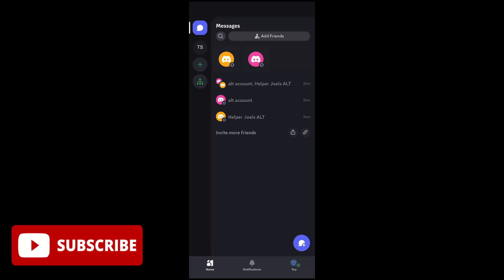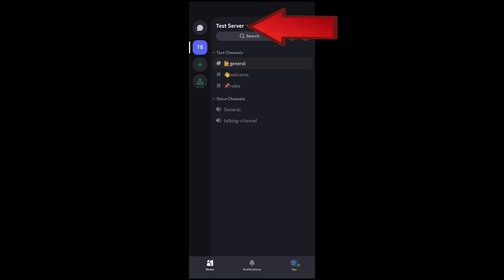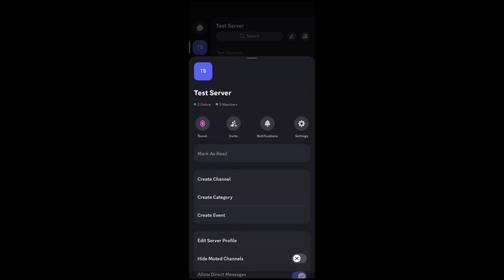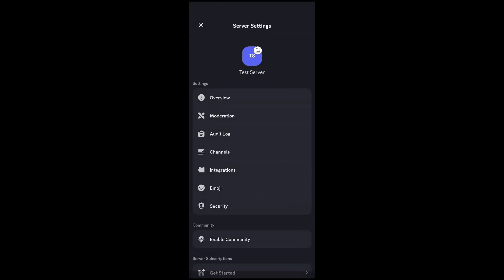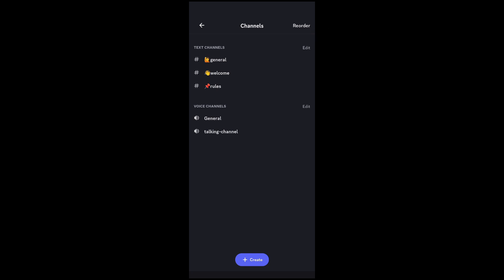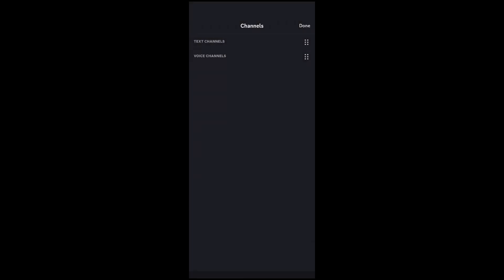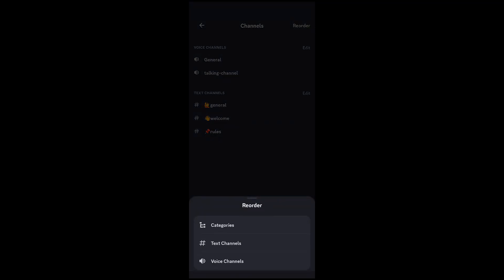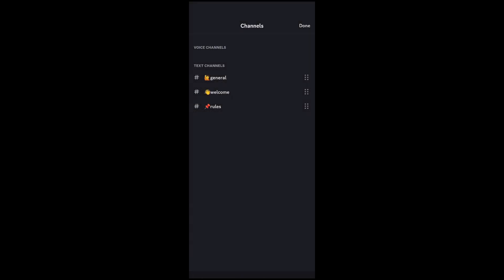How To Move Channels And Categories On Discord Mobile (Reorder Channels & Categories)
This video shows you how to change the order of your categories and channels in your Discord server. You can easily move your discord channels and categories around by following this video. I show you how to move categories and channels on Discord mobile.